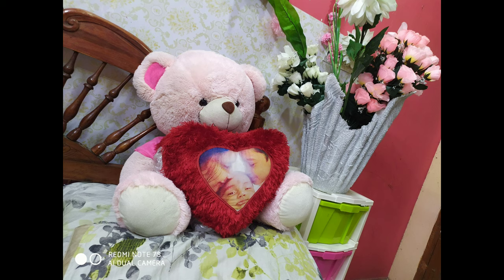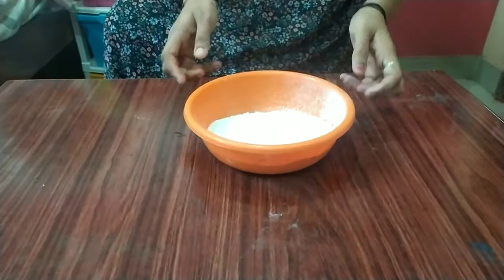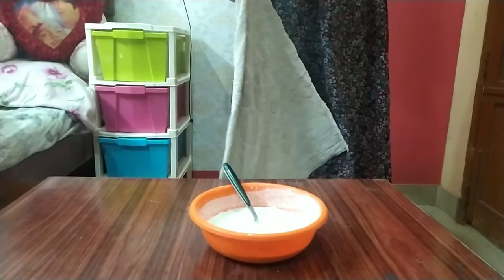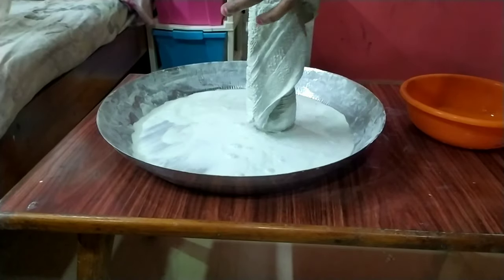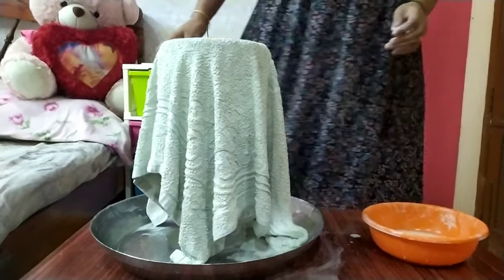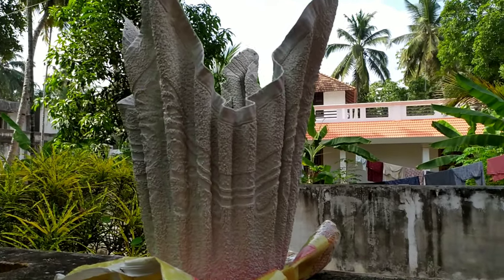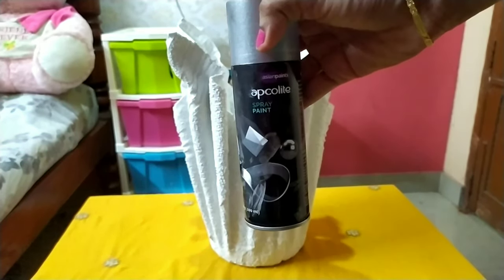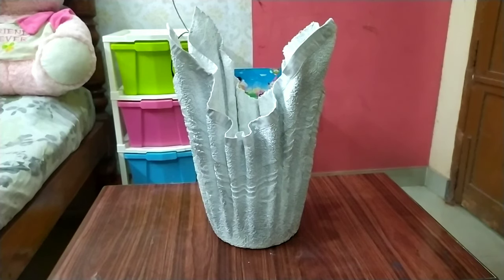വീട്ടിൽ പഴയ towel ഉണ്ടോ ??എങ്കിൽ ഉണ്ടാക്കിനോക്കു മനോഹരമായ flower vase